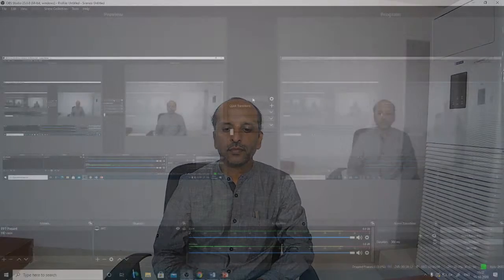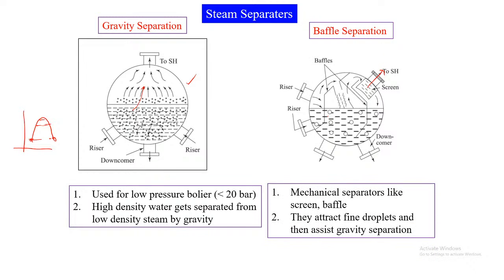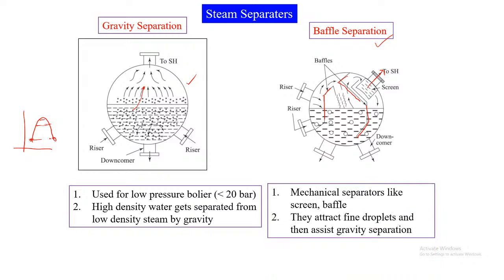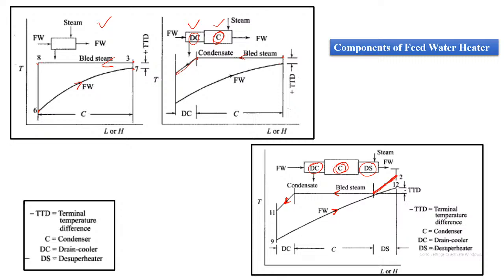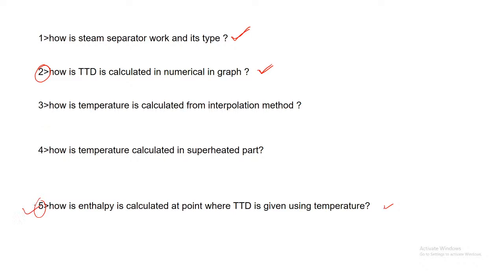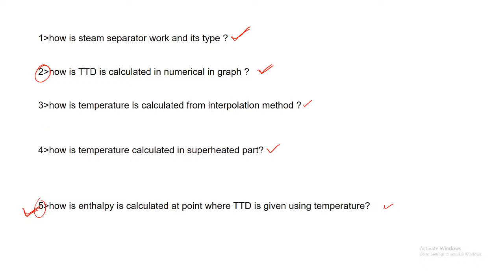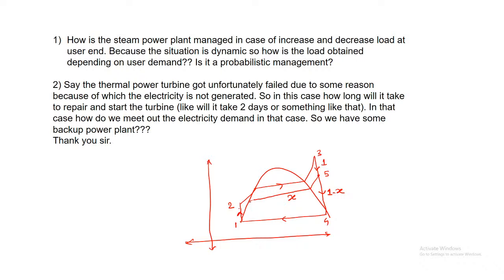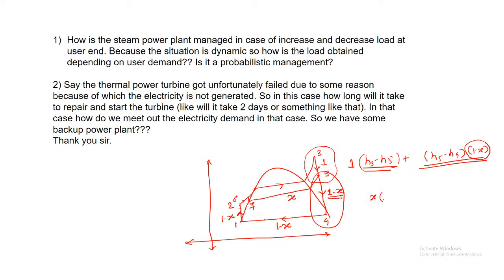Steam Power Engineering (Live Session 1)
IITG